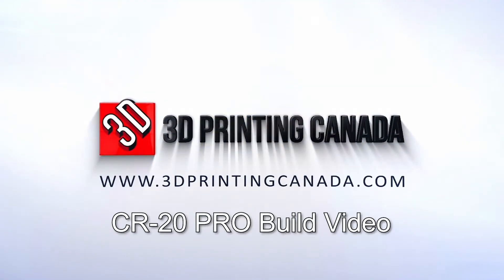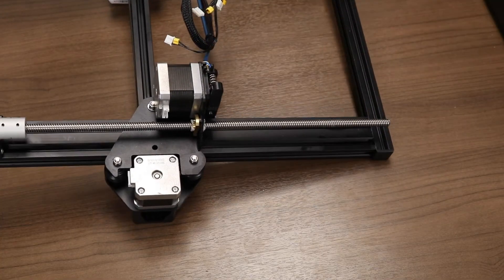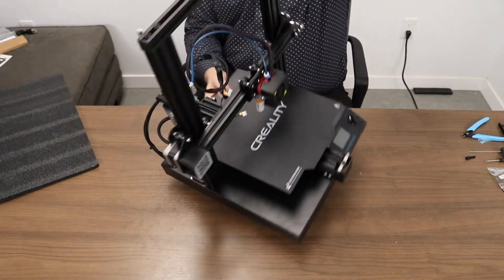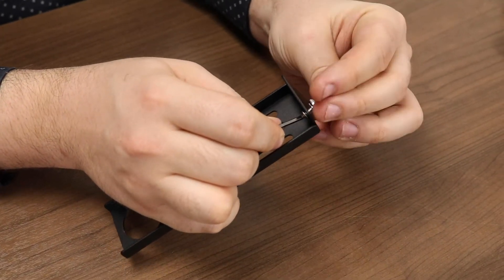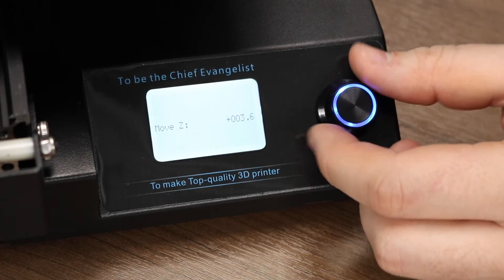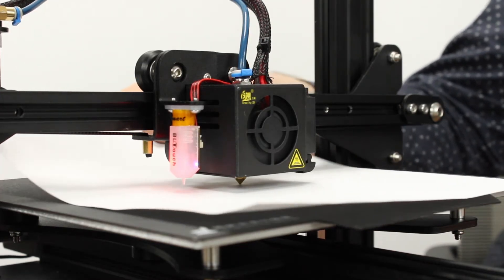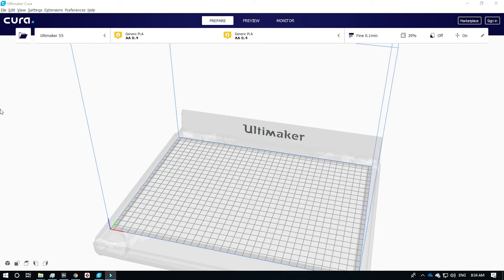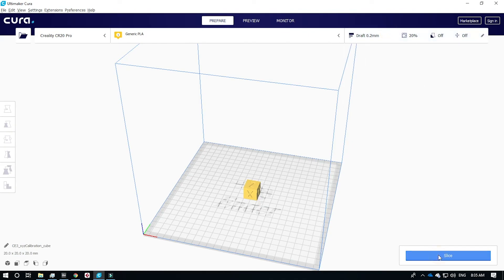The Ultimate Creality CR-20 Pro Quick Start Guide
Our Address:
36 Ditton Dr., Unit #3
Hamilton, Ontario
L8W 0A9

The Ultimate Creality CR-20 Pro Quick Start Guide covers the following:
- What comes in the Creality CR-20 Pro box
- How to build a Creality CR-20 Pro
- How to level the bed on a Creality CR-20 Pro
- How to print the test file
- How to slice and print your first model in Cura

Our Address:
36 Ditton Dr., Unit #3
Hamilton, Ontario
L8W 0A9